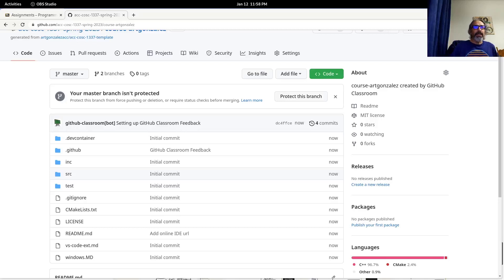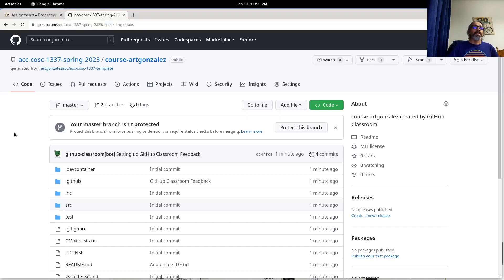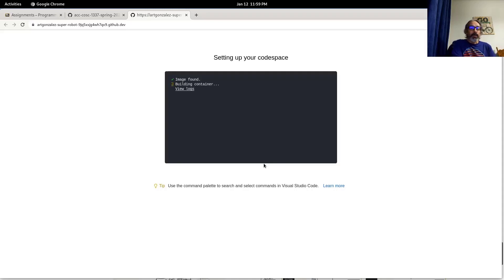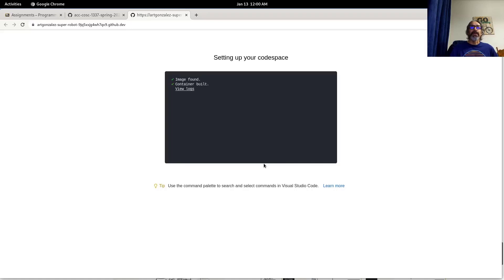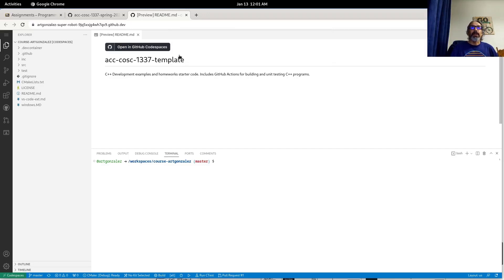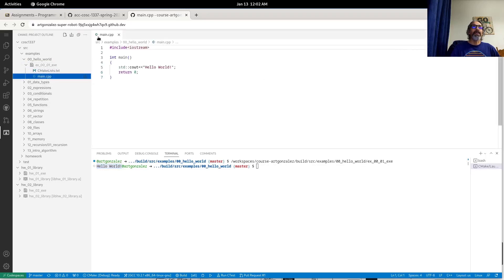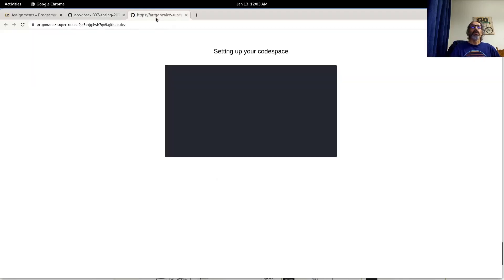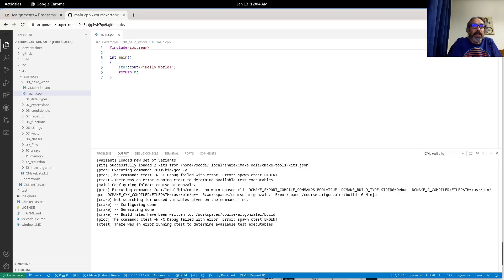Setup GitHub Codespace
2. Click on the green Code button
3. Select the CodeSpaces tab
4. Click on Create CodeSpace on Master
5. Wait for the CodeSpace to finish setup.